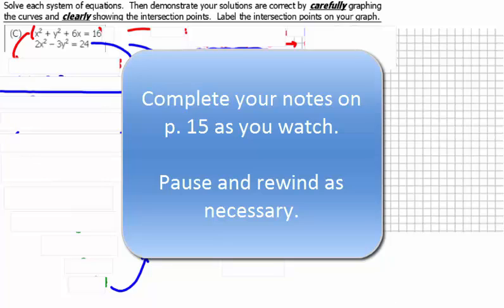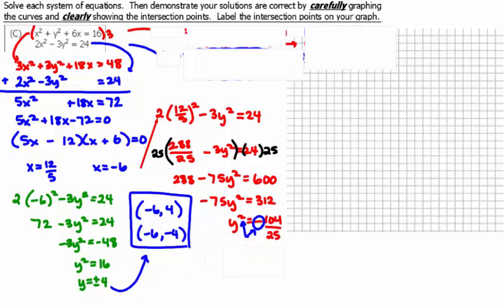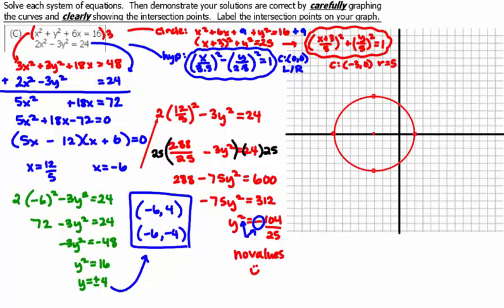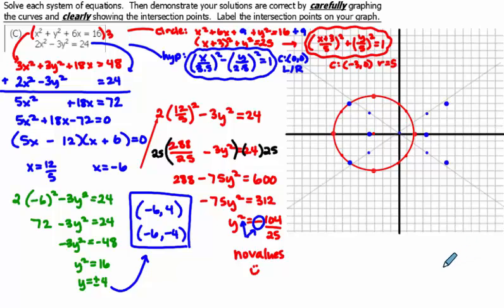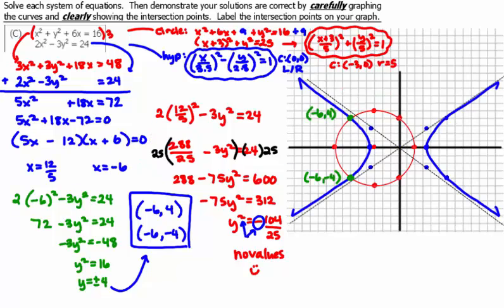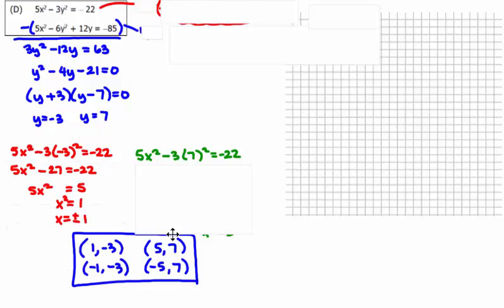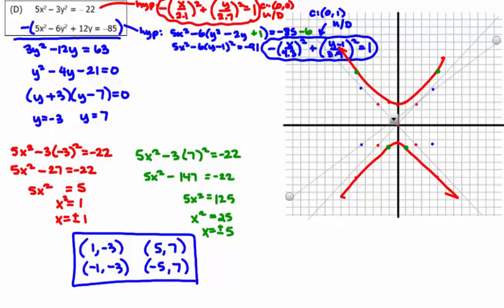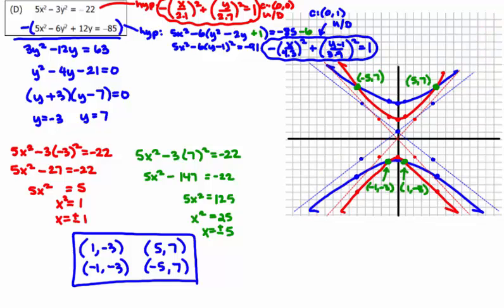notes 11 6 day 2 Intersections of Conic Sections p 15